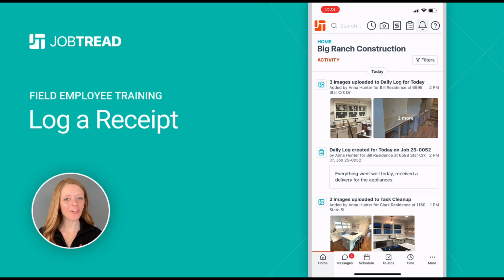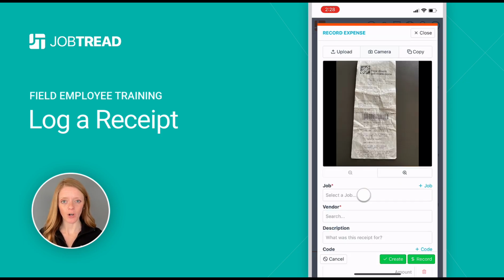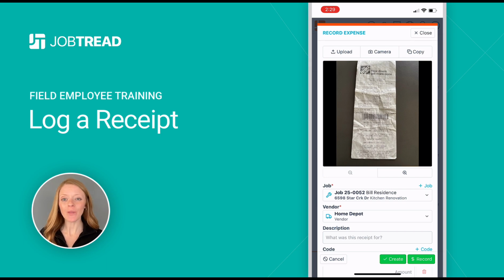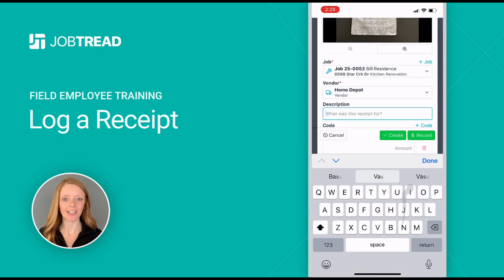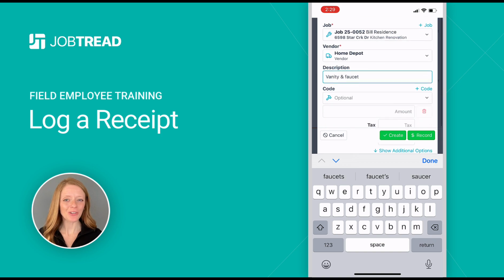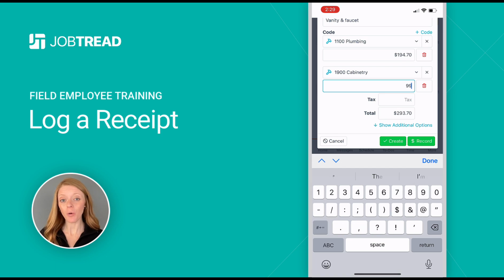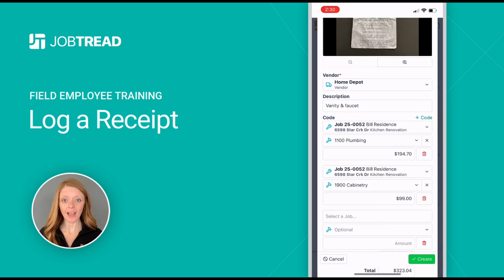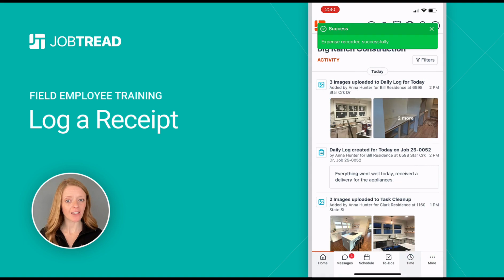Mobile App: Log a Receipt